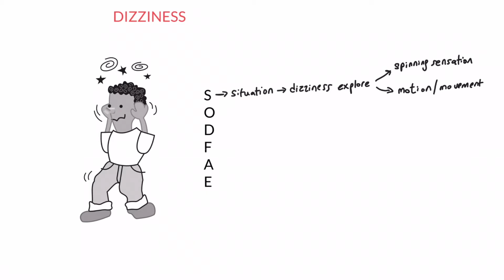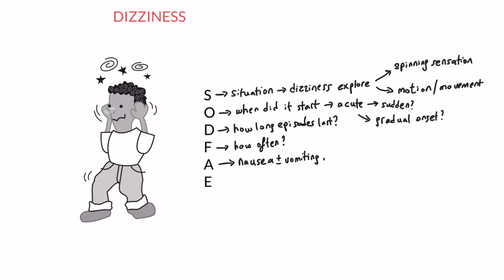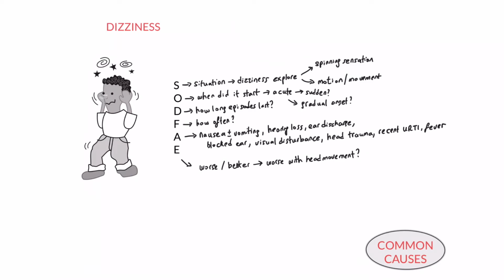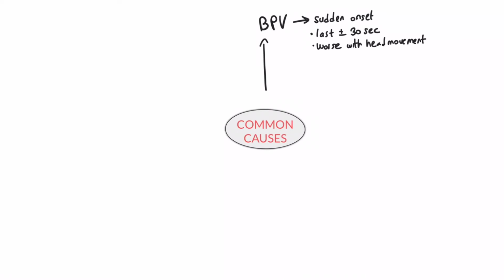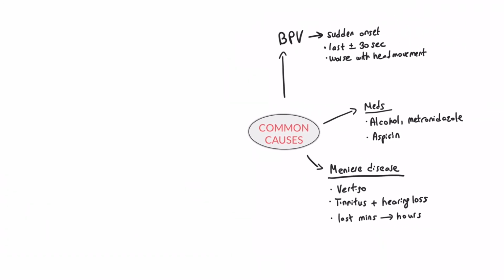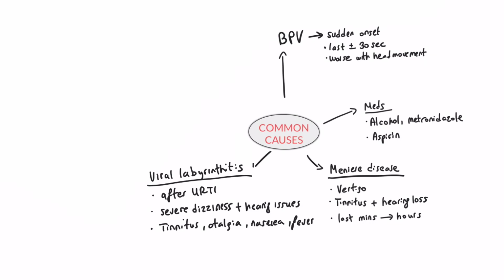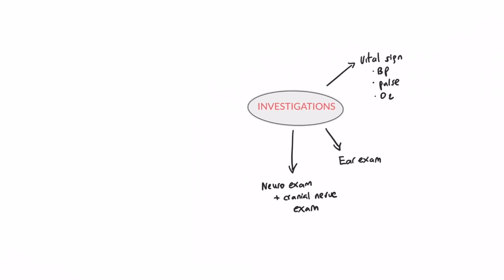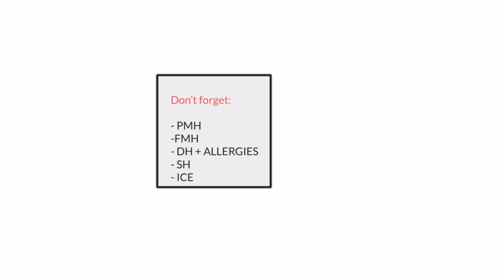History Taking For Dizziness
History Taking For Dizziness. It’s common to feel dizzy sometimes, common causes are ear infections, migraine, dehydration, stress, hypoglycaemia, anaemia and motion sickness.